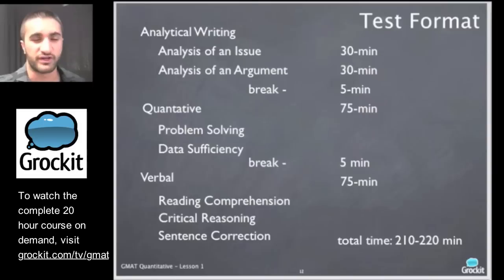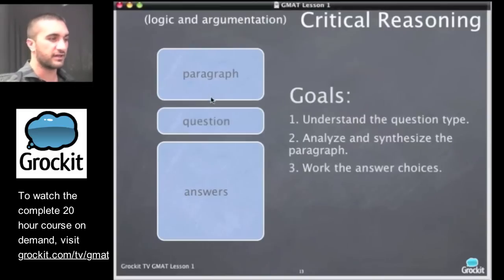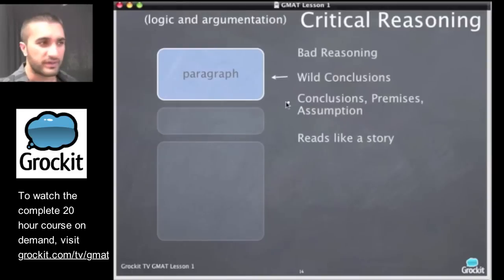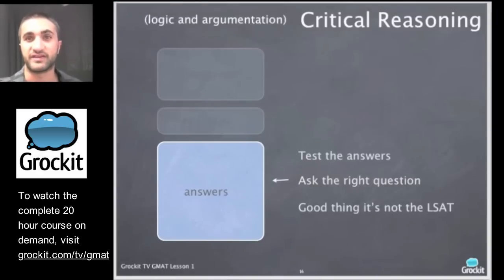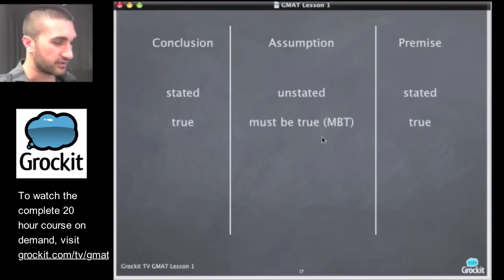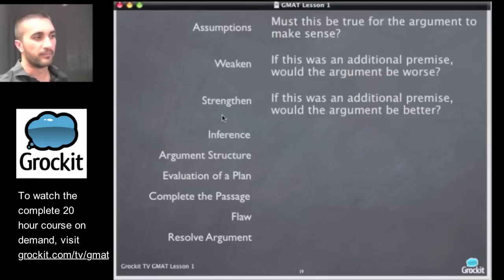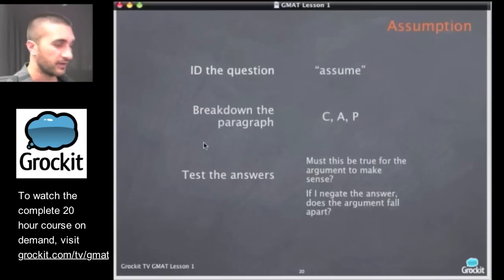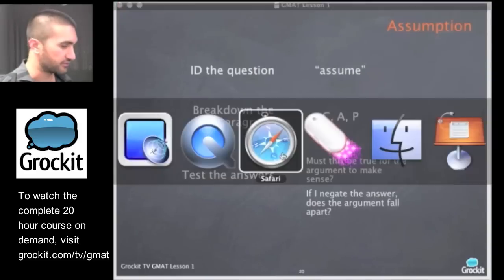GMAT Tips and Strategies: Critical Reasoning Types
for more videos + practice!